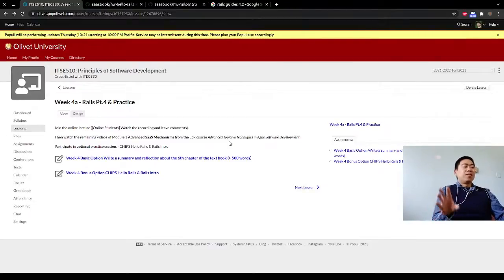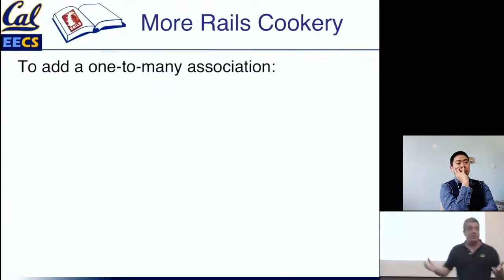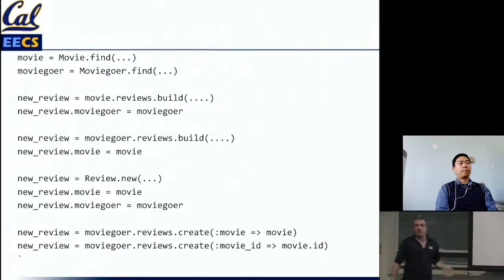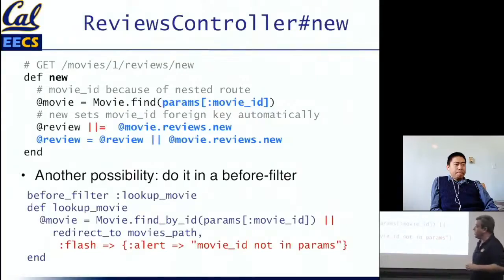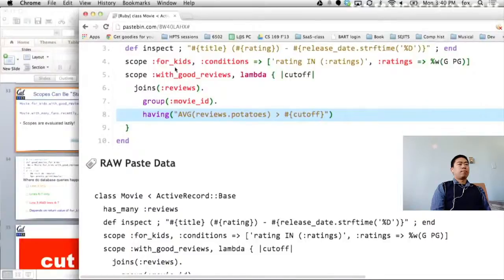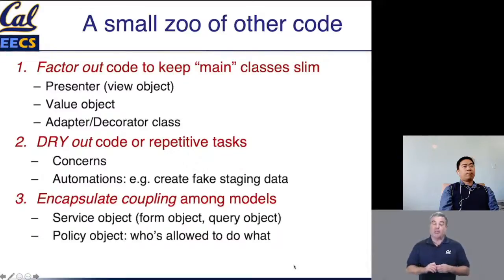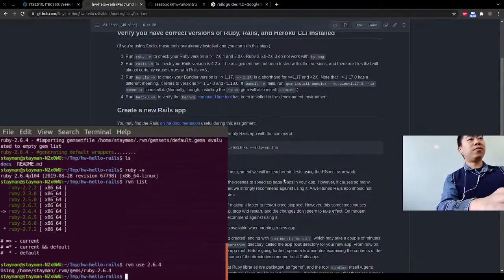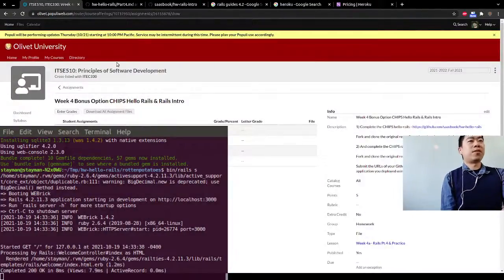Principles of Software Development - Week 4a - Rails Pt.4 & Practice